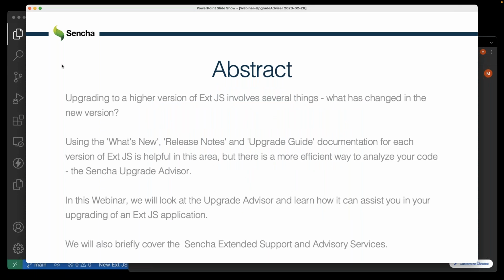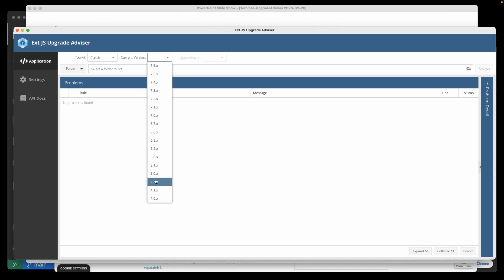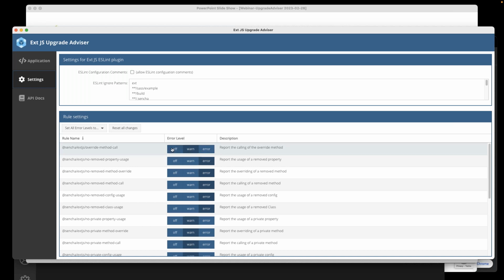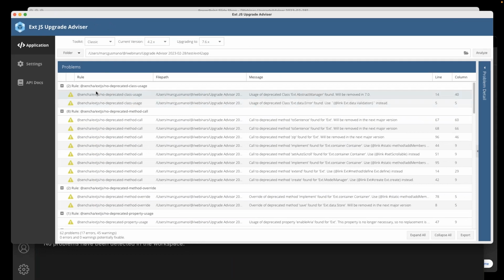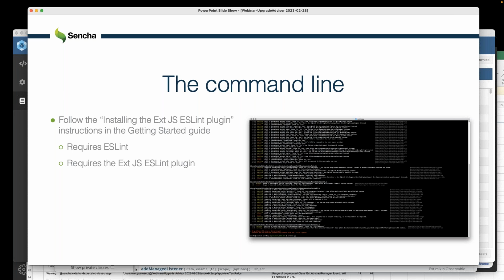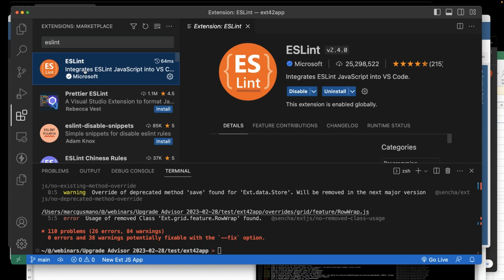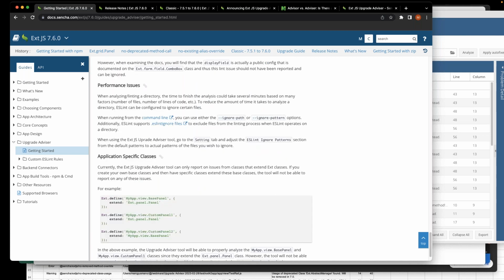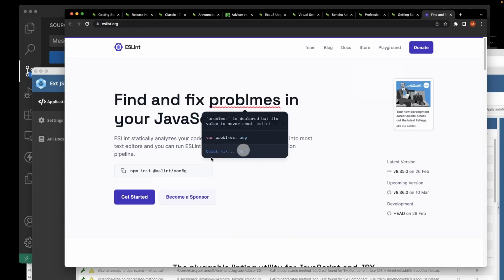How to utilize Upgrade Advisor to upgrade your Ext JS apps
Upgrading to a higher version of Ext JS involves several things - what has changed in the new version?

Using the 'What's New', 'Release Notes' and 'Upgrade Guide' documentation for each version of Ext JS is helpful in this area, but there is a more efficient way to analyze your code - the Sencha Upgrade Advisor.

In this Webinar, we will look at the Upgrade Advisor and learn how it can assist you in your upgrading of an Ext JS application.

We will also briefly cover the  Sencha Extended Support and Advisory Services.